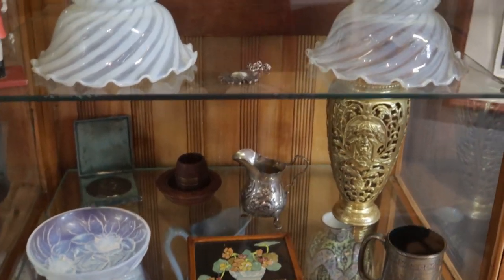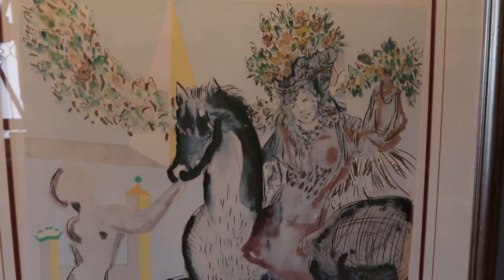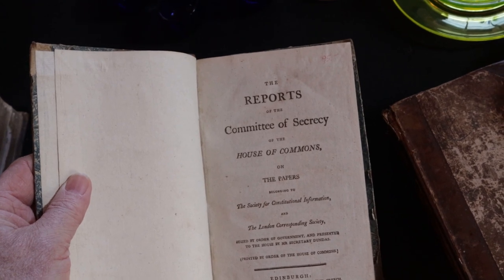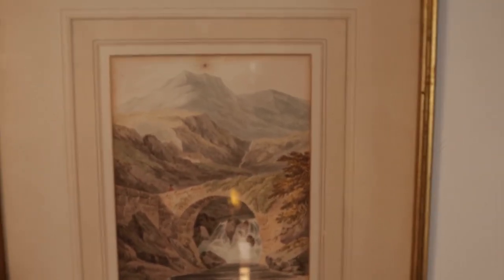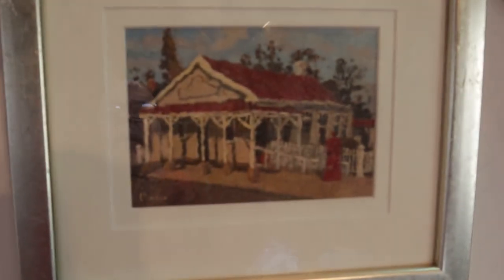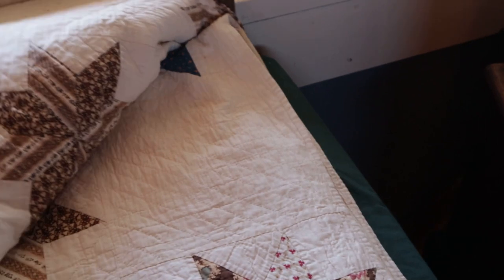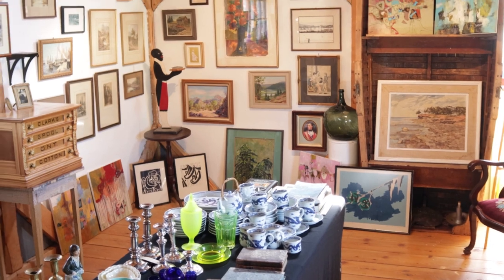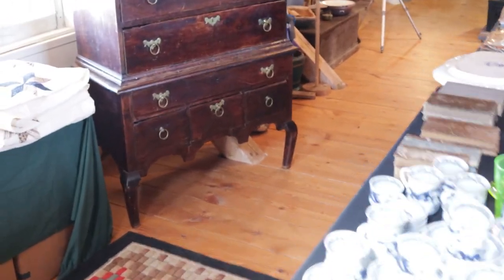AUCTION VIRTUAL WALK THROUGH, BUYING ART IN COVID-19 TIMES ANTIQUE QUEST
In this episode we bring our art & decorative arts auction to you with a virtual walk through. In these times of Covid 19 restrictions there is still a way to collect even when stuck at home and it just might be a good time to pick up some bargains. Antique Quest will be a video series of antique tips, tricks, techniques and insider information on the exciting world of antiques. Come join us on this quest as we travel to all the known places and visit all the usual suspects. After 40 years in the business from the trenches to antique shop and auction house owner, we will guide you through all aspects of antiquing.
Opening & closing music by Driven To Success by Scott Holmes
Harrisandsonsauctions.com